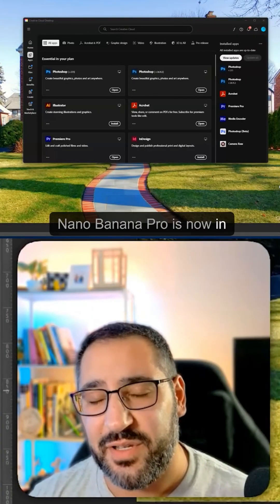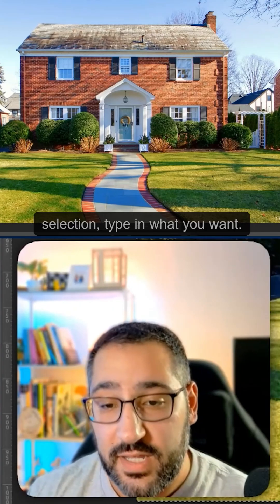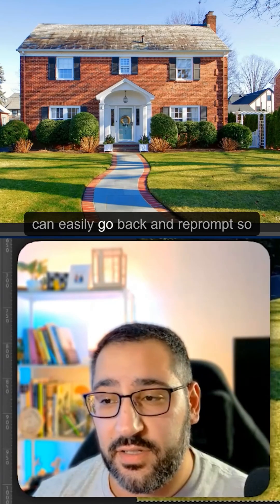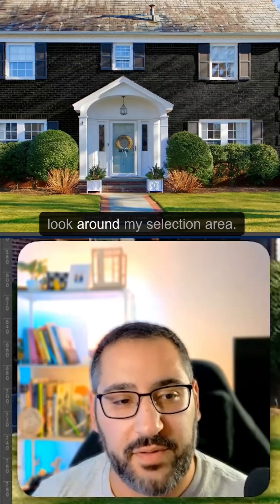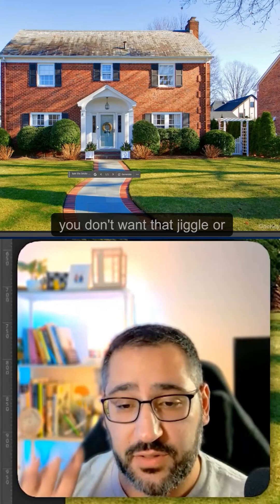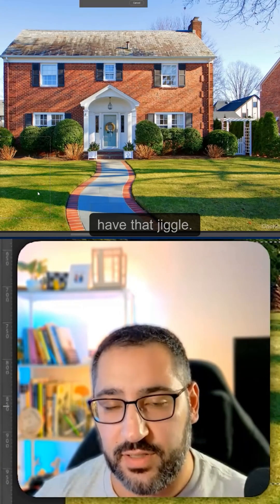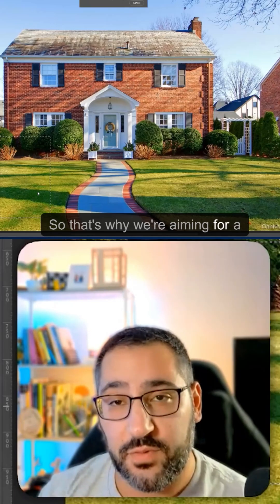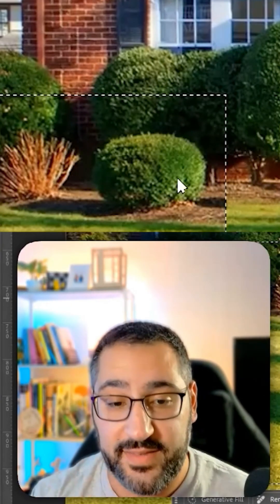Is Nano Banana Pro Worth it in Photoshop?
Is Nano Banana Pro worth your time in Photoshop 2026? It's just been added but is it any good?